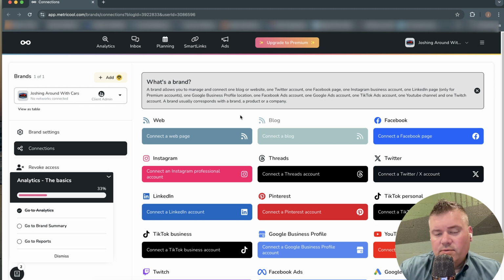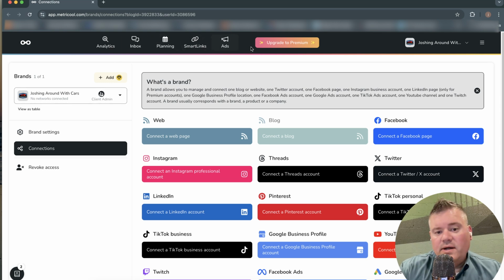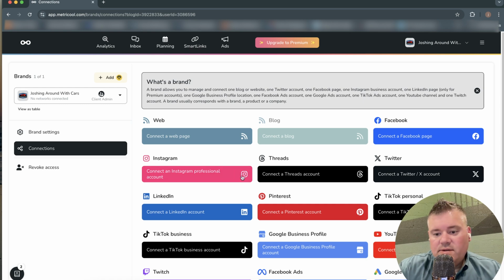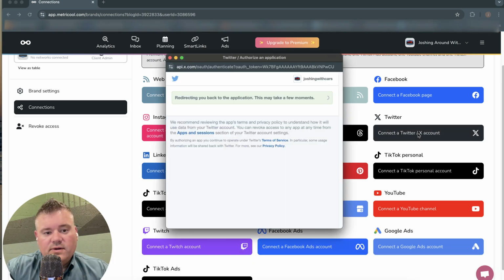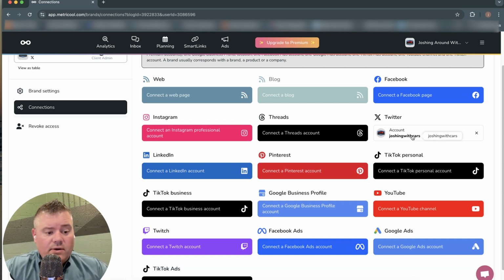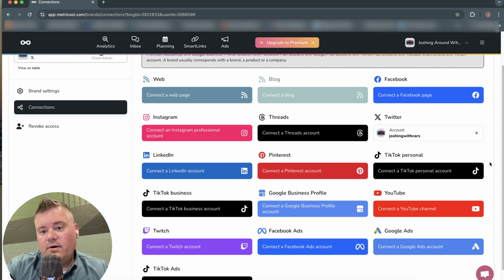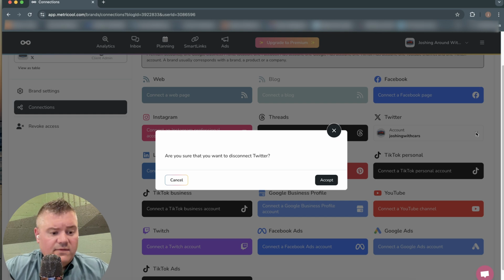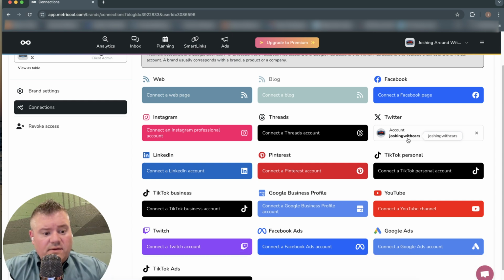Enrolling Social Accounts in Metricool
📊 How to Log All Your Social Accounts into Metricool | Step-by-Step Guide

In this video, we'll walk you through the simple process of logging your social media accounts into Metricool, the tool we use at BowmanVision Media to analyze data, schedule posts, and manage your social accounts. Whether you're new to Metricool or need a refresher, this step-by-step guide will help you get set up in no time.

What you'll learn:

How to accept your email invitation and create an account in Metricool 📧
How to connect your social media platforms securely 🔒
Tips on managing your brand settings and controlling access ⚙️
How to disconnect accounts when needed ❌
Important reminders to keep your connections refreshed 🔄
for more resources.